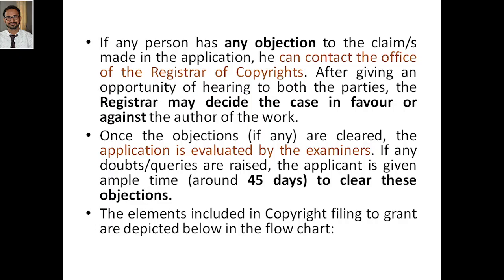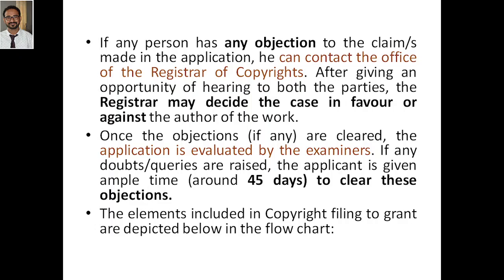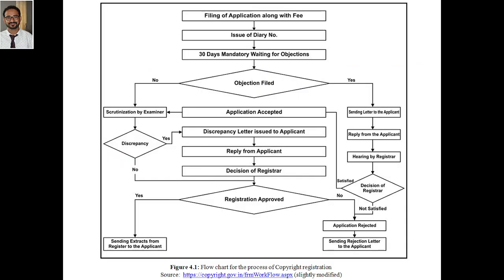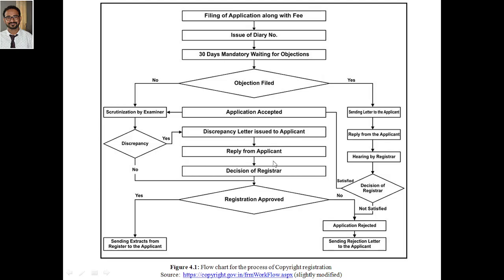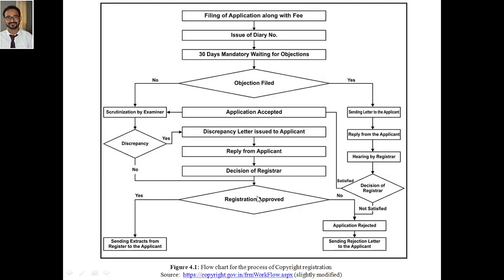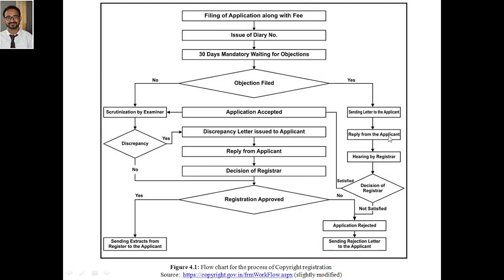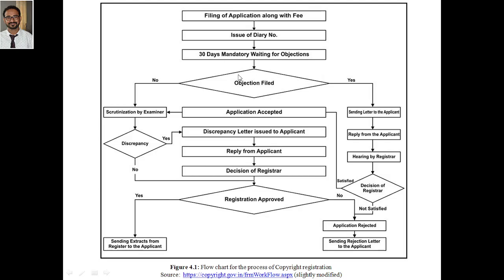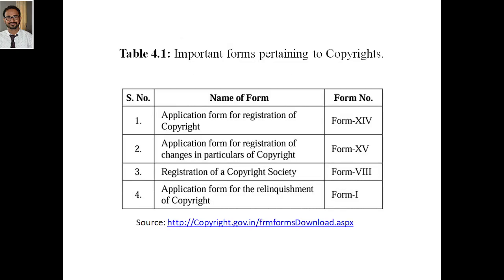Research Methodology & IPR, Module 3, Judicial Powers of the Registrar of Copyrights